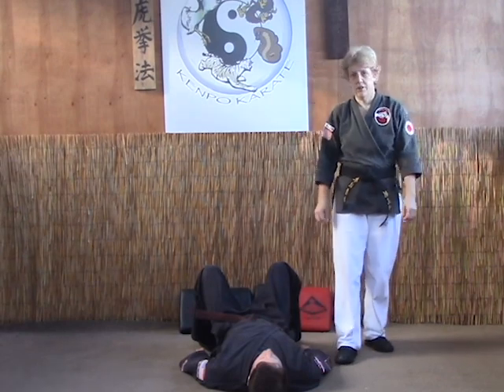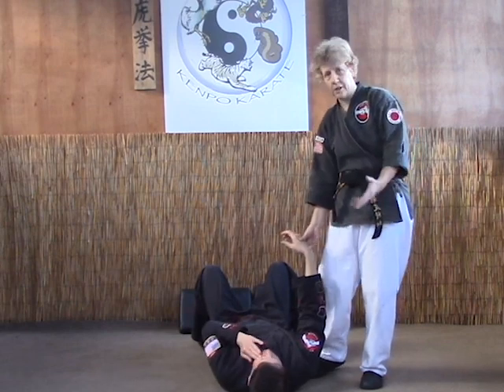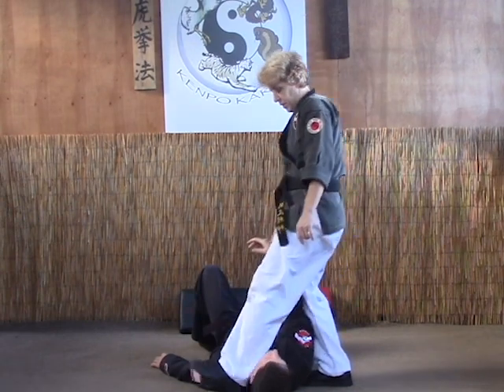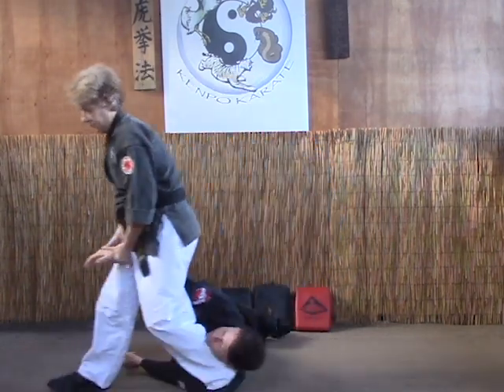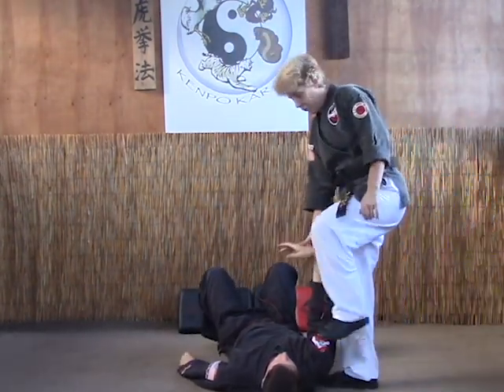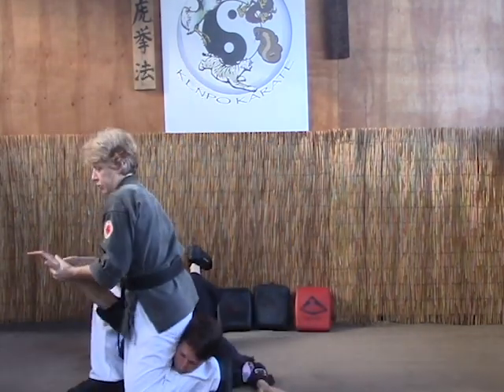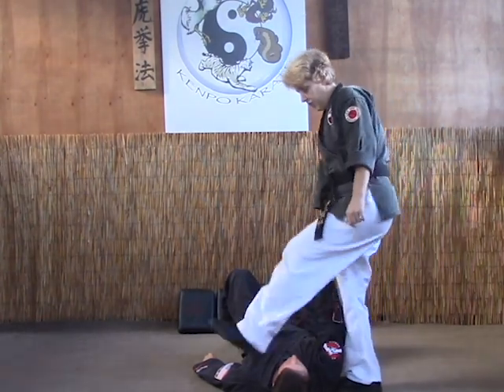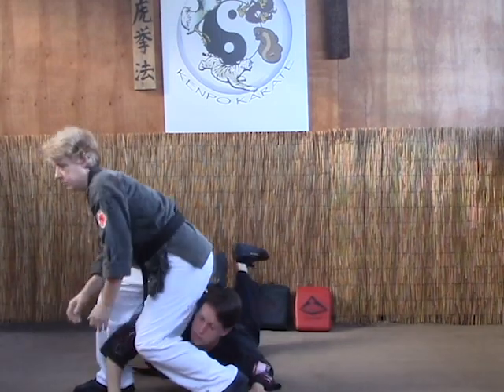Kenpo: Introduction to Jujitsu, Cross body armbar with a choke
in this video you will be introduced to a Cros Body Armbar with a choke, from how to apply it and how to use it in a technique.